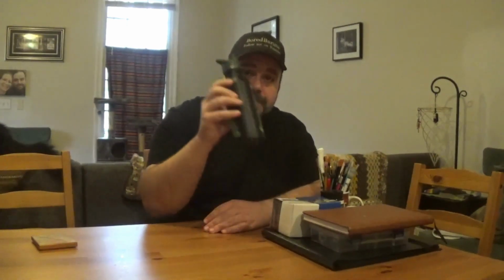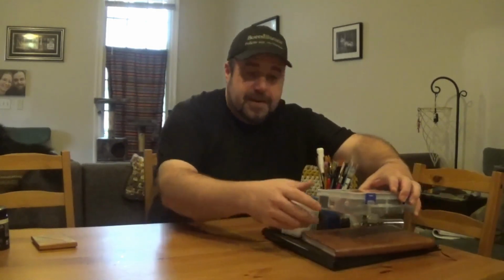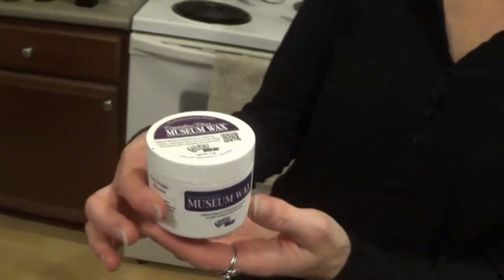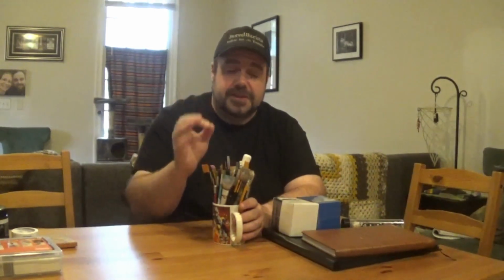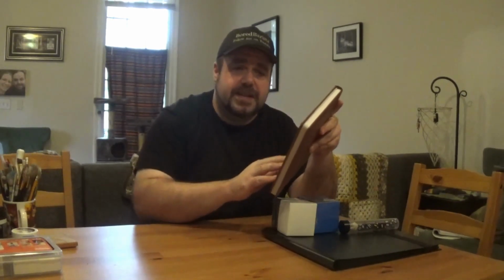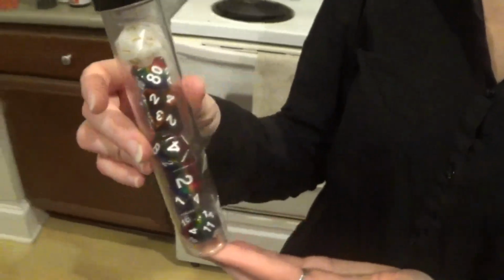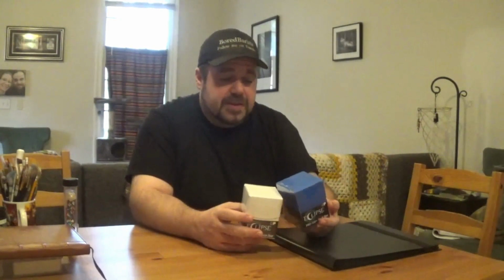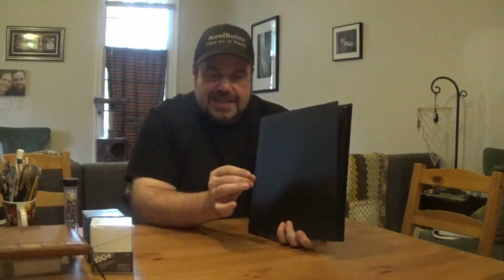Friday Featurette - Nerdy Gift Ideas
This week Fen is talking about his topten gift ideas for the gamer in your life, enjoy. PS If you feel like sending a gift to Fen for the holidays or his birthday next month we have links for how to support the show in the video description.

Support Fen’s hoarding of plastic soldiers and other bad habits